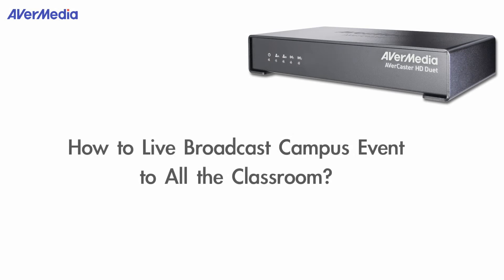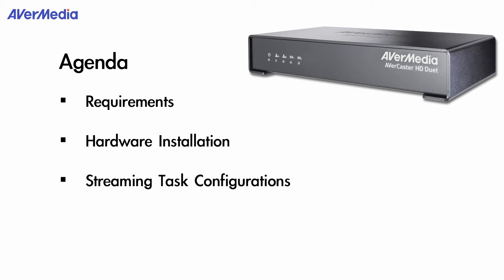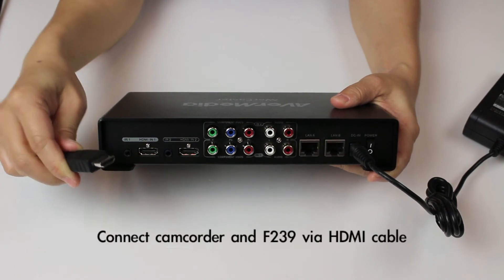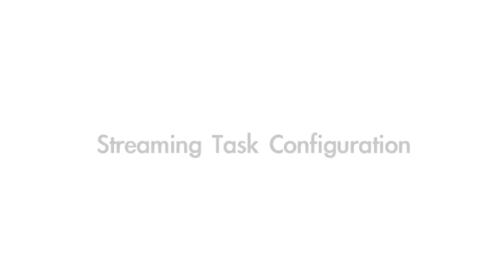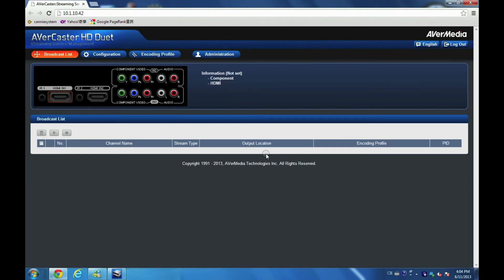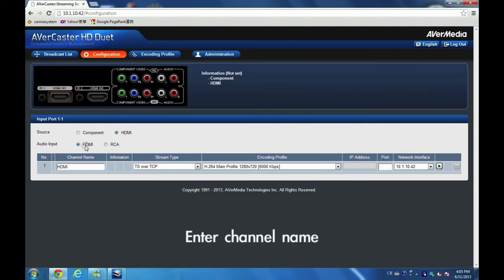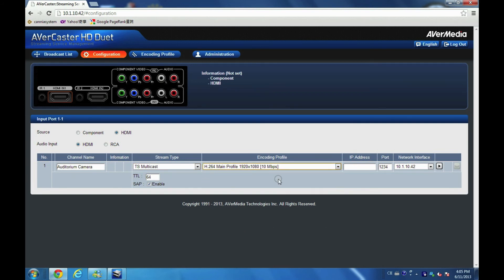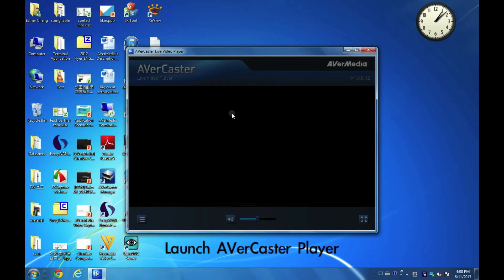How to broadcast live event over campus network --AVerCaster HD Duet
Featuring multicast over IP network, AVerCaster HD Duet can encode and distribute high-definition video contents from devices with an HDMI or Component output such as camcorders, Blu-Ray players and TV set-top boxes to an unlimited number of users over the same network simultaneously. This video guides you to set up a digital event broadcasting system for campus with AVerCaster HD Duet solution.